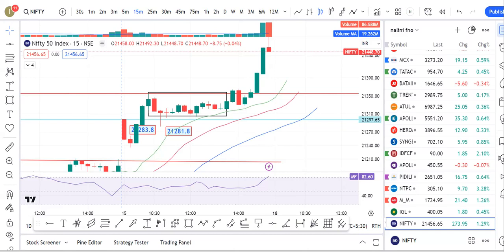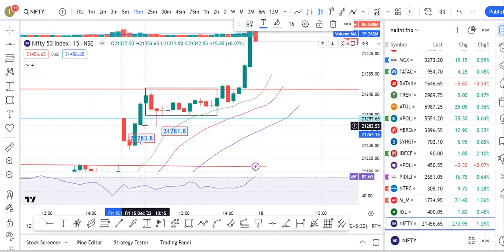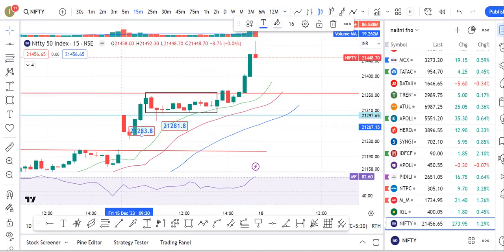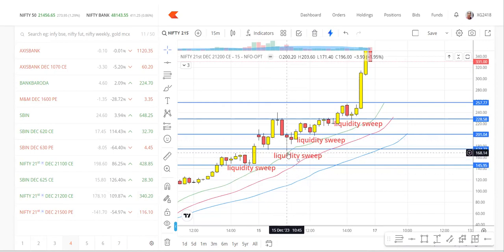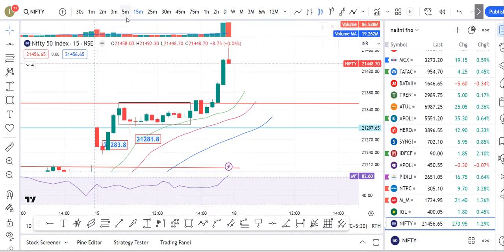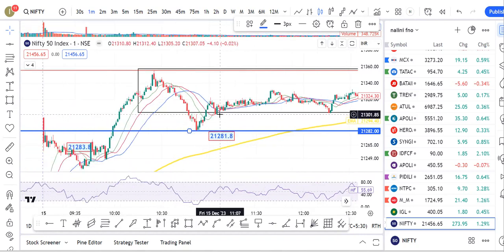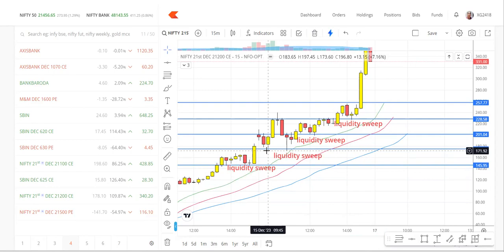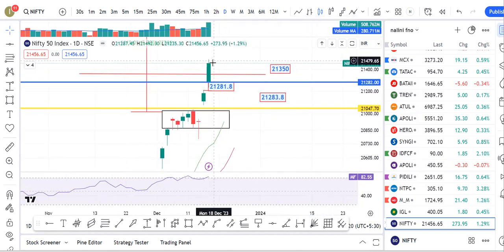LIQUIDITY SWEEP, BREAD AND BUTTER OF PRICE ACTION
HOW THIS BASIC PRICE ACTION NAMED AS FAKEY BAR, LATER IN AT PRESENT DAYS, POPUARISED AS SMART MONEY CONCEPT WILLGIVE YOU CONFIDENCE THAT YOU ARE  WITH THE BIG MONEY, IF YOUARE   WITHTHEM YOU CAN SUSTAIN THE WHIPSAWS AND HOLD YOUR POSITION,IF YOU UUNDERSTAND THIS  AND ADOPT THIS IN YOUR TRADING ROUTINELY, AND  WAIT FOR THIS TO HAPPEN, THEN   YOU WILL BE PROFITABLE AND CONFIDENT TRADER.